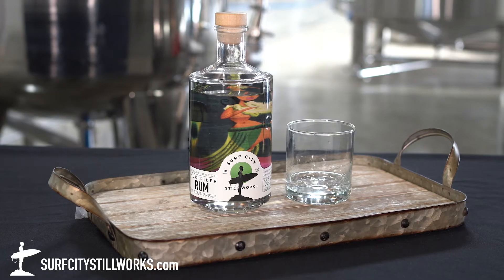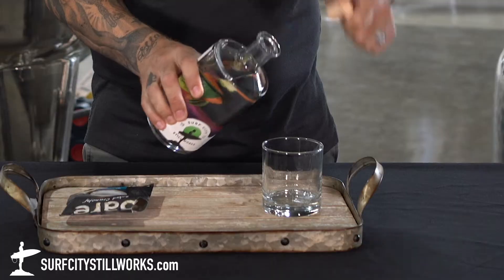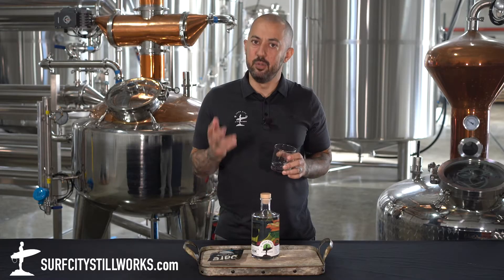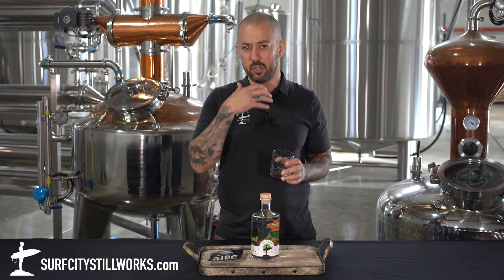How To Taste A Spirit For The First Time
Learn from our very own Ben Carpenter how to taste a spirit for the first time!